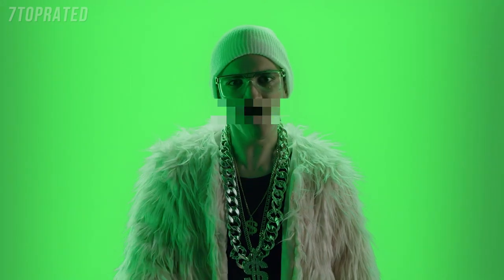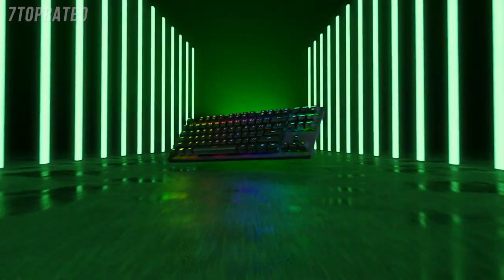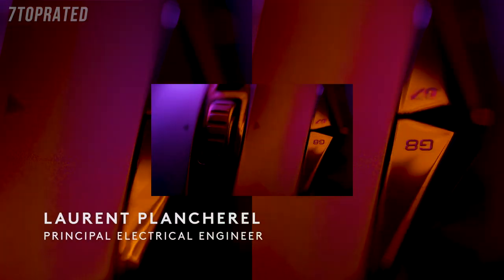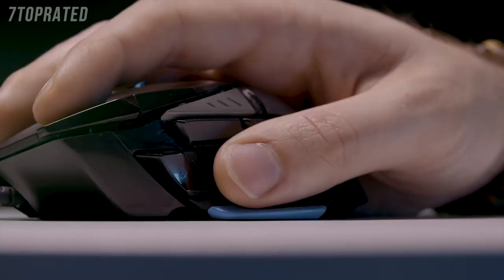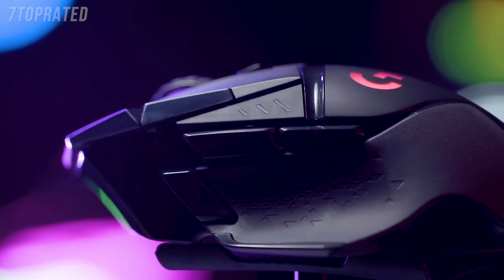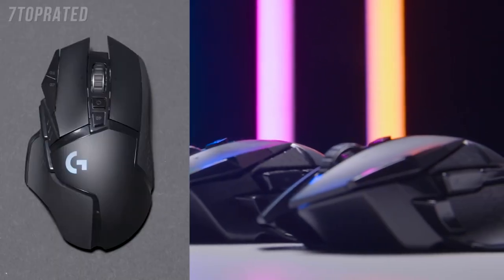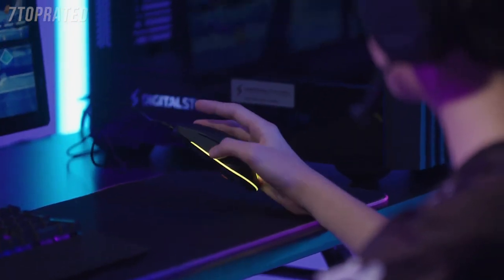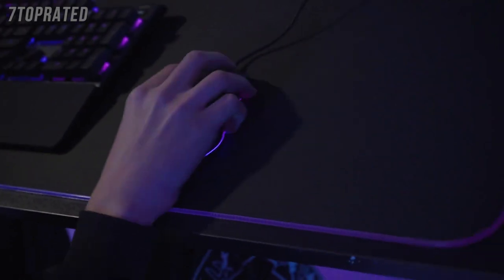5 Best FPS GAMING MOUSE 2021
In today's video we've hand-picked the 5 best FPS gaming mouse for 2021.

► 5. Razer Viper Ultimate Hyperspeed Lightest Wireless Gaming Mouse
► 4. Corsair M65 RGB Elite
► 3. Logitech G502 Lightspeed Wireless Gaming Mouse
► 2. HyperX Pulsefire FPS Pro Gaming Mouse
► 1. SteelSeries Rival 3 Gaming Mouse